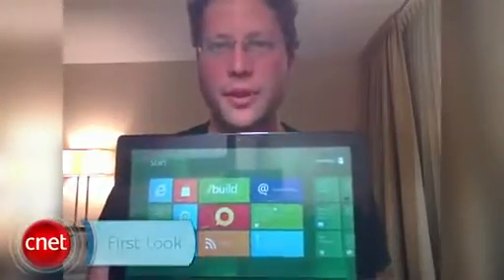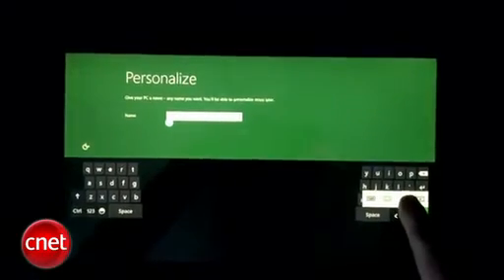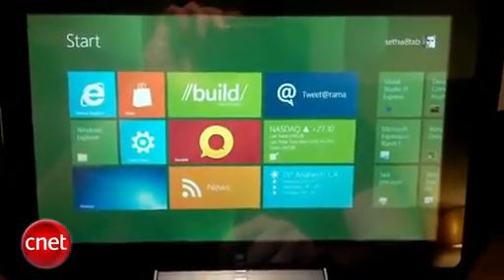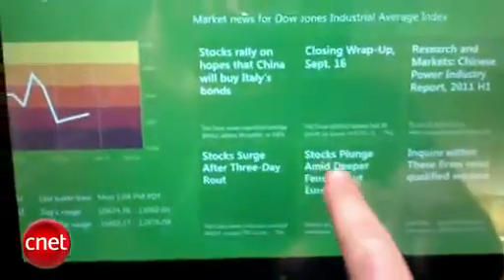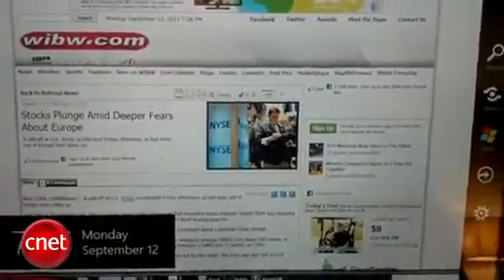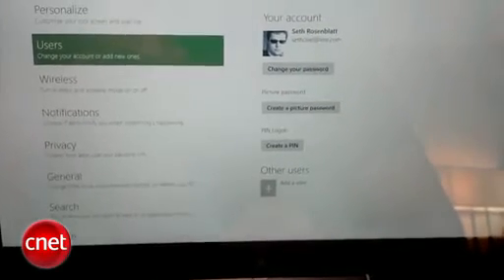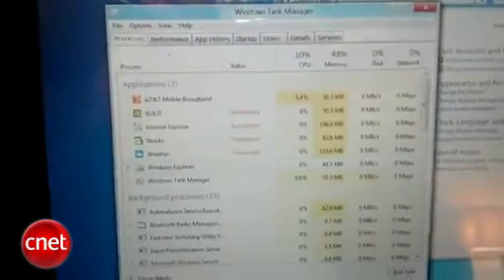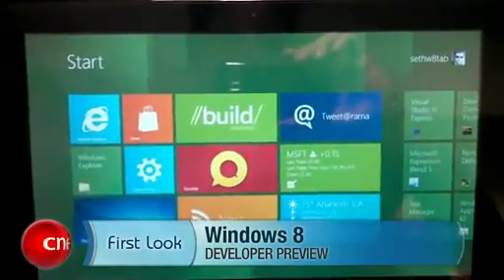An early, first look at Windows 8 (hands-on)